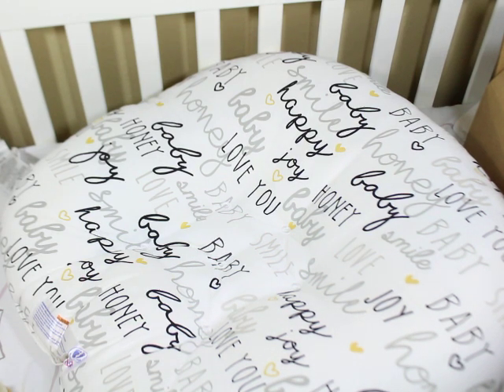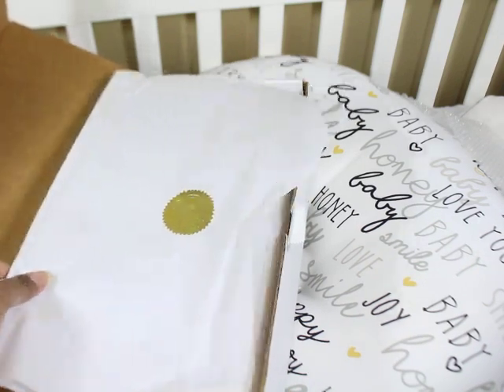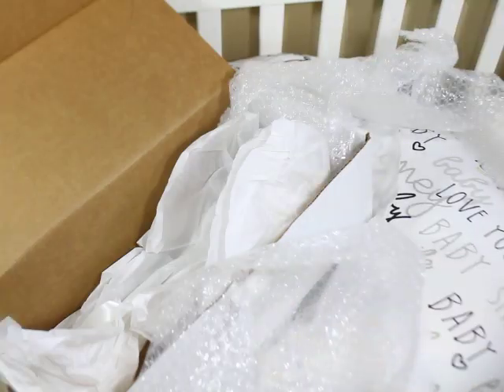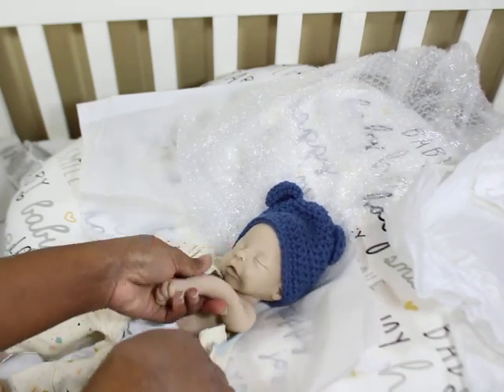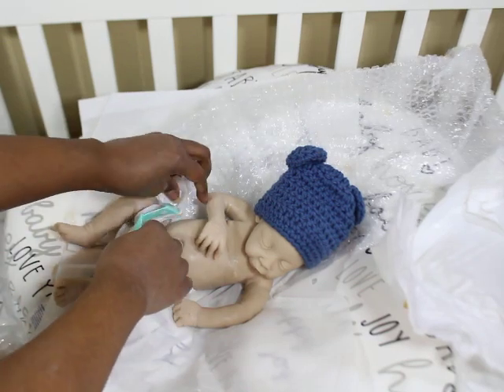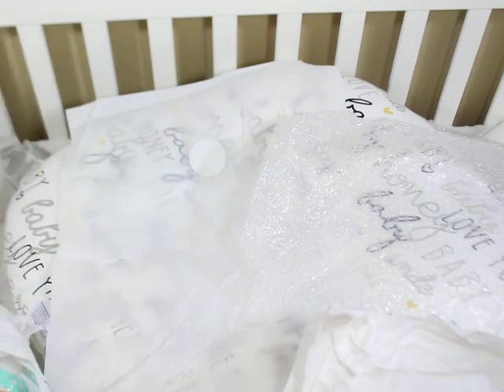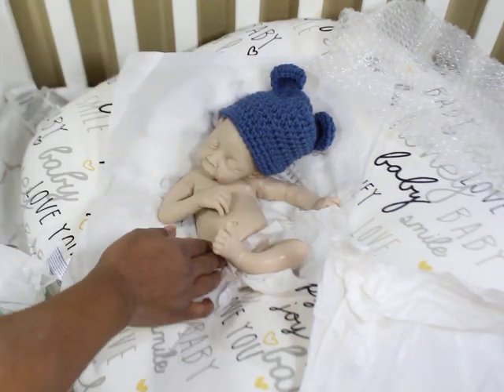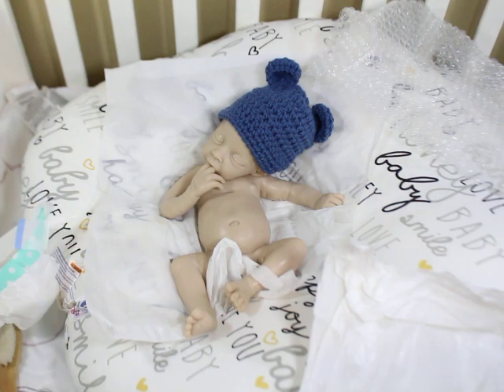Silicone Baby Box Opening! Jennifer Sussman-Price